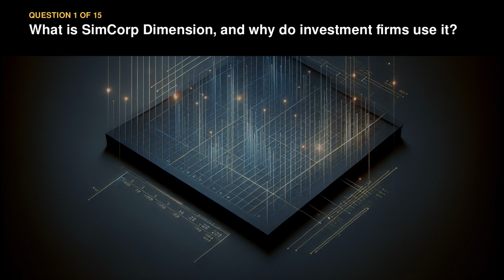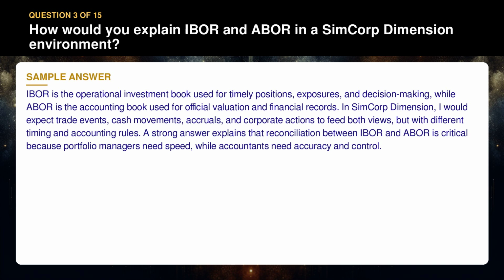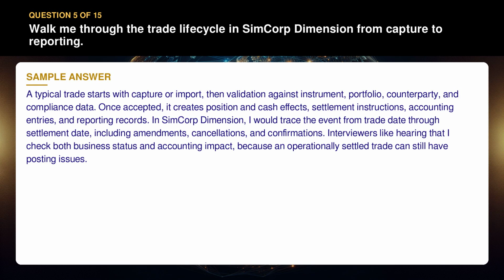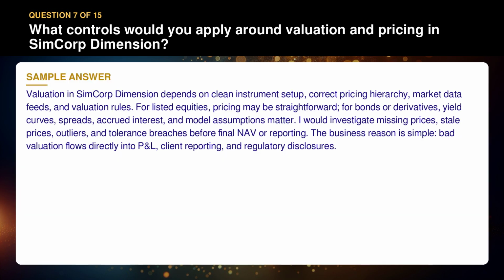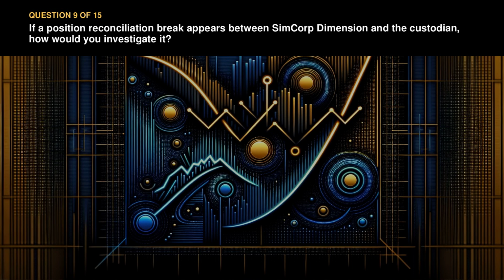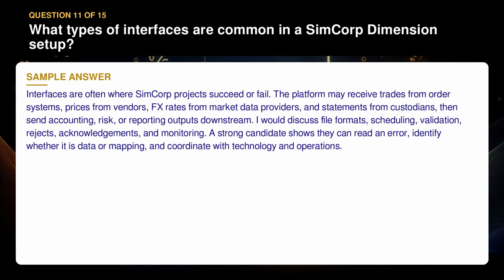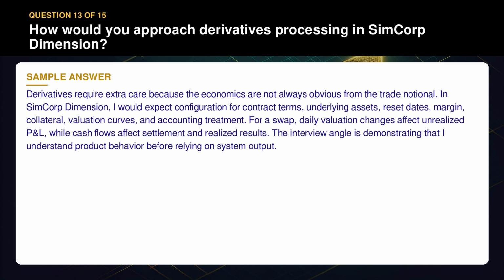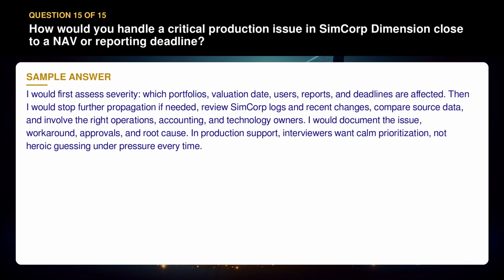SimCorp Dimension Interview Questions and Answers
Preparing for a SimCorp Dimension interview? In this video, we cover 15 essential questions and provide sample answers to help you stand out. Master the key concepts and functional areas of SimCorp Dimension to enhance your interview performance.
0:00 – Introduction
0:19 – Q1: What is SimCorp Dimension, and why do investment firms use it?
1:08 – Q2: What are the main modules or functional areas you would expect in SimCorp Dimension?
2:00 – Q3: How would you explain IBOR and ABOR in a SimCorp Dimension environment?
2:53 – Q4: Why is static data so important in SimCorp Dimension?
3:45 – Q5: Walk me through the trade lifecycle in SimCorp Dimension from capture to reporting.
4:39 – Q6: How are corporate actions typically handled in SimCorp Dimension?
5:33 – Q7: What controls would you apply around valuation and pricing in SimCorp Dimension?
6:31 – Q8: How do accounting rules and postings work conceptually in SimCorp Dimension?
7:27 – Q9: If a position reconciliation break appears between SimCorp Dimension and the custodian, how would you investigate it?
8:24 – Q10: How does SimCorp Dimension support the NAV calculation process?
9:14 – Q11: What types of interfaces are common in a SimCorp Dimension setup?
10:07 – Q12: What would you check if an end-of-day batch job fails in SimCorp Dimension?
10:57 – Q13: How would you approach derivatives processing in SimCorp Dimension?
11:49 – Q14: In a SimCorp Dimension implementation or migration project, what testing would you prioritize?
12:45 – Q15: How would you handle a critical production issue in SimCorp Dimension close to a NAV or reporting deadline?
13:40 – Like & Share
In this video, we explored the core interview questions and answers for SimCorp Dimension, emphasizing the importance of understanding its modules and the distinction between IBOR and ABOR. Whether you're gearing up for an interview or looking to expand your knowledge of investment management platforms, these insights will help you navigate the complexities of SimCorp Dimension.